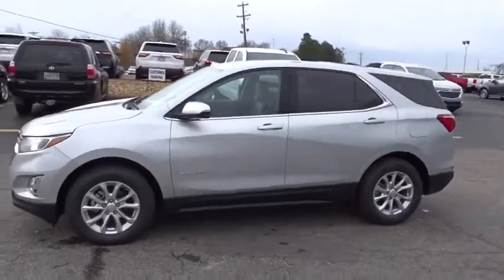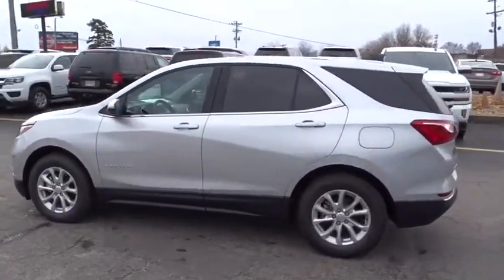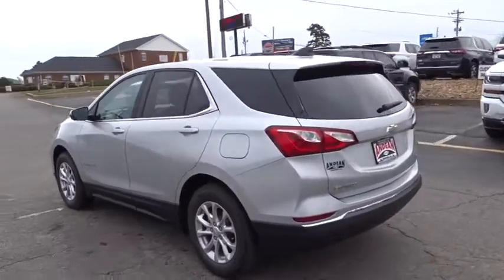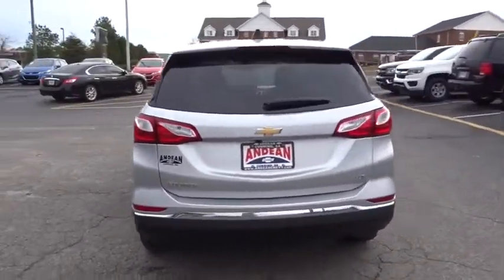2018 Chevrolet Equinox Cumming, Alpharetta, Canton, Dawsonville, Johns Creek, GA 180337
2018 Chevrolet Equinox LT - Stock#: 180337 - VIN#: 3GNAXJEV5JS547647

Andean Chevrolet
527 Atlanta Rd